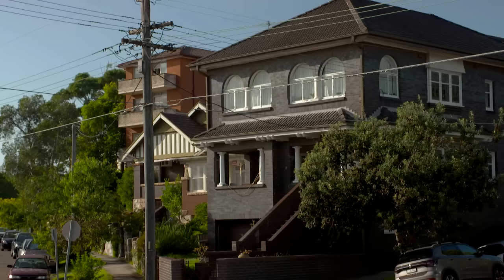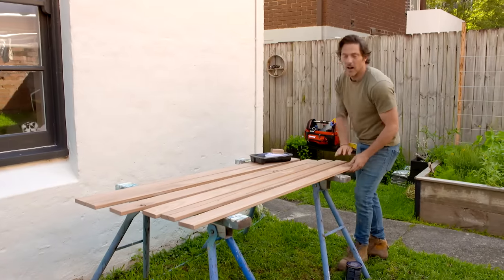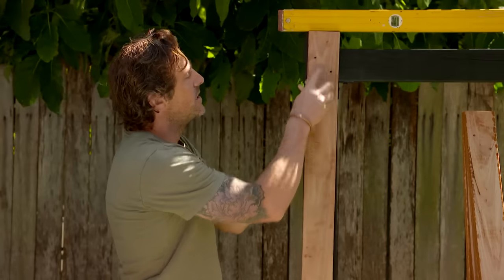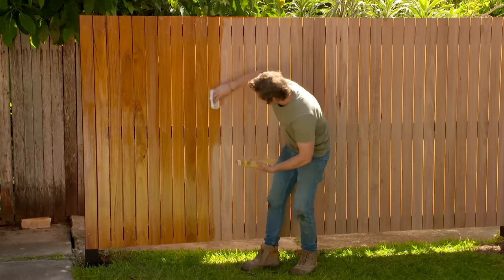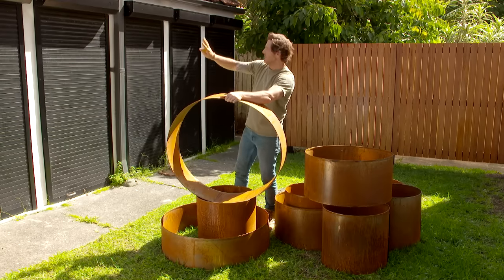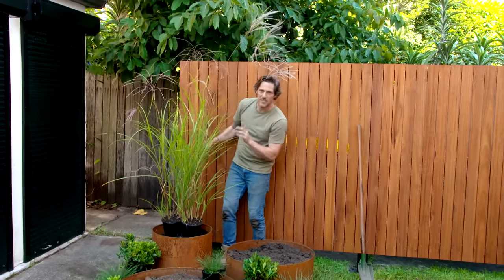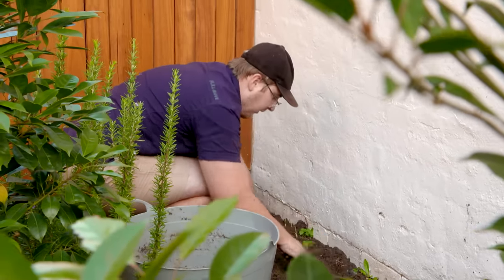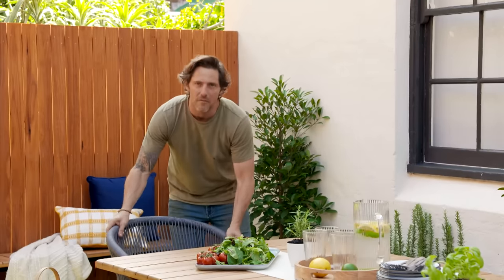Troublesome spot makeover | GARDEN | Great Home Ideas